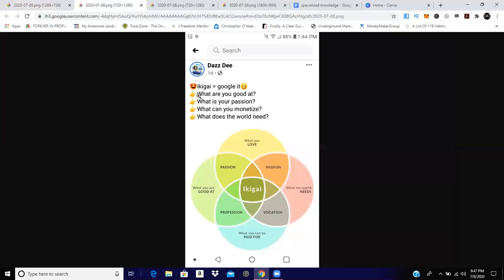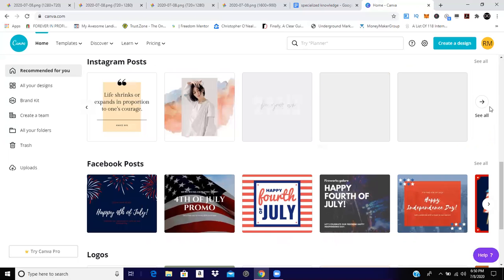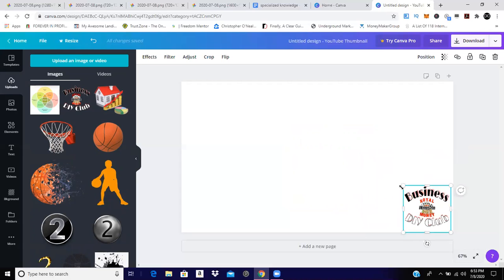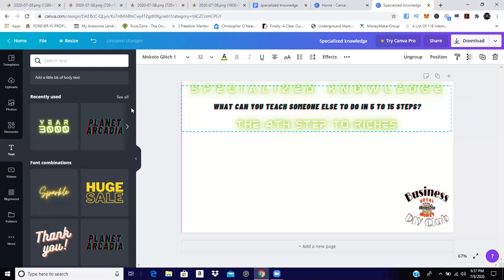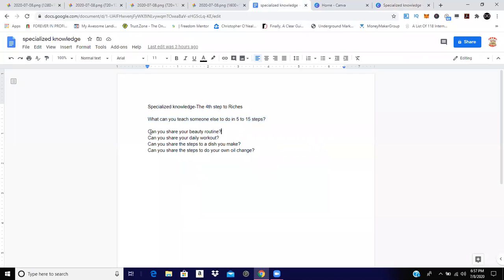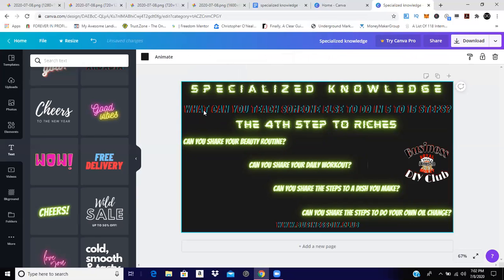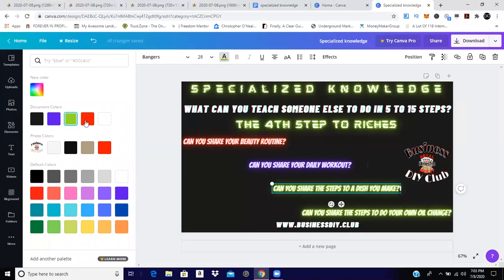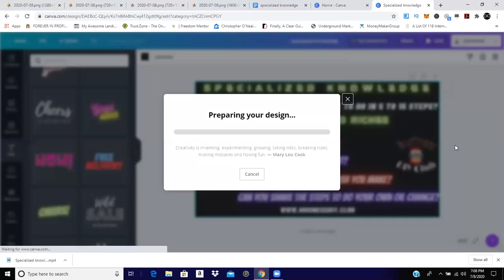Make the words pop and grab attention ( How to make content that stands out)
What Dazz Do to make the words pop and grab attention ( How to make content that stands out)

There are billions of people on the internet on various social media platforms.

If you look on any given social media site that you are a part of you will see trends…
Have you ever caught yourself self thinking “this content looks the same as something i just saw

Have you ever saw a post and said i already know what this person is selling

Why? Because too many are keeping up with the jone's as far as the content that is shared and created

I personally like to do the opposite. I like to embrace being unique so in this video we will go over how I make my messages pop and come to life. We will go over how i make content that stands out